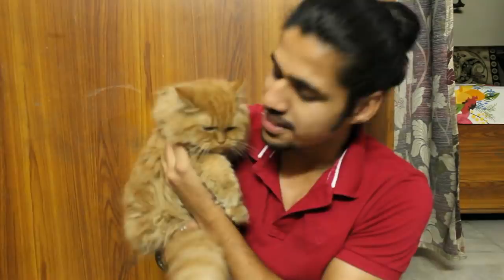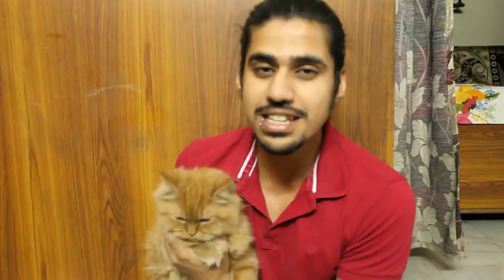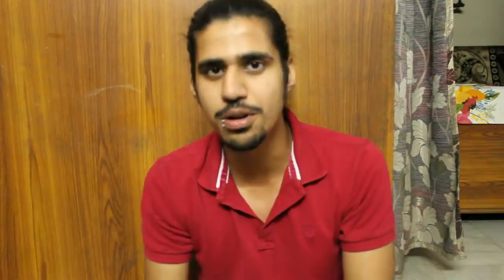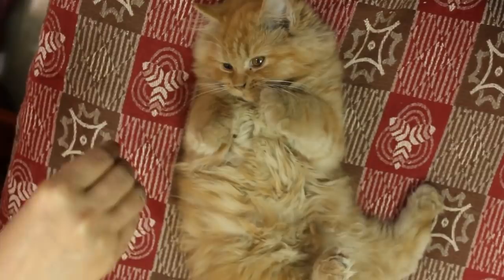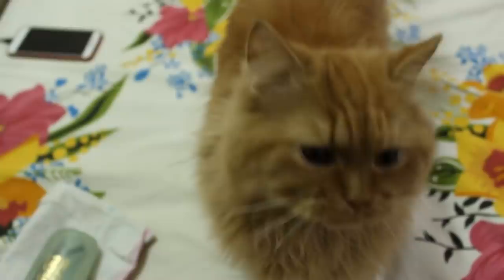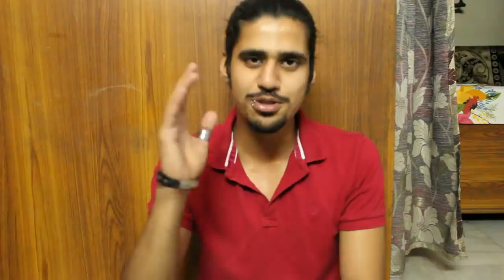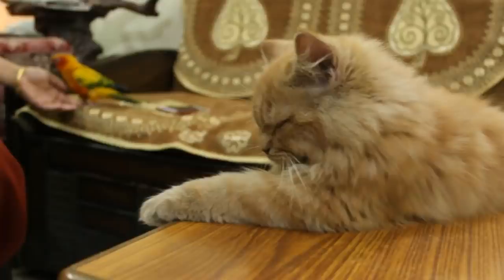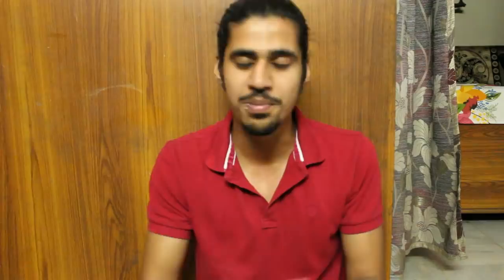Having Persian Cat in India | All you should know | Wildly Indian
Hello everyone!
This video was very much needed because people who are keeping Persian cats in India, should know everything about them. This video includes all the information, plus additional info about their history too!

Tags;
wildly indian pets india persian cat india exotic pets reptile green iguana saint bernard labrador dogs india petcare